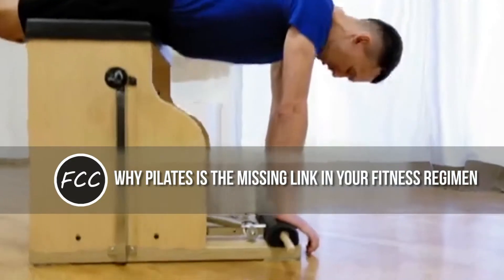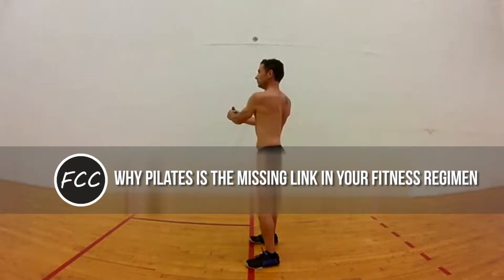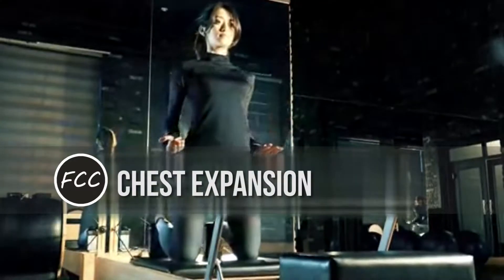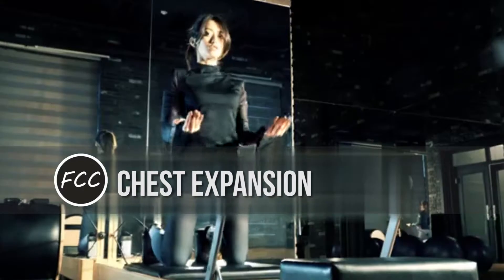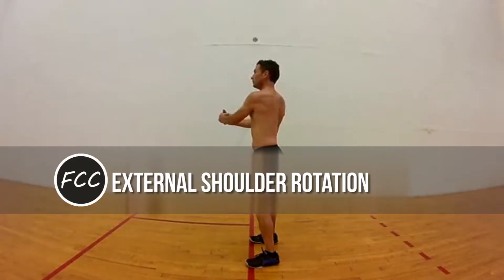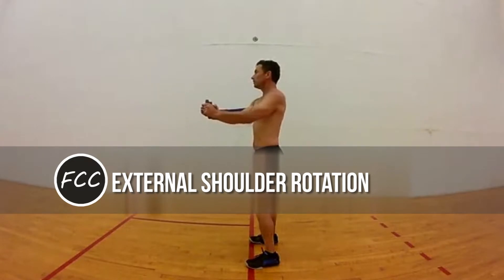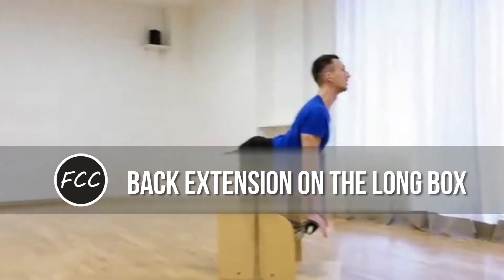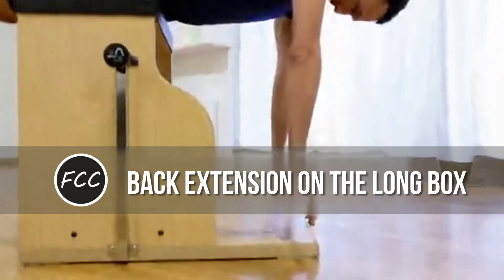Why Pilates Is the Missing Link in Your Fitness Regimen| Chest Lift | Chest Expansion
Why Pilates Is the Missing Link in Your Fitness Regimen , Chest Lift , Chest Expansion  . When you’re out on a website somewhere, you can’t simply pop into the athletic facility and acquire your physical exertion in,” says Keely Watson, owner of 11 Club Pilates studios within the point of entry space UN agency trains multiple Navy SEALs. Why Pilates Is the Missing Link in Your Fitness Regimen , Chest Lift , Chest Expansion  . “You got to be able to do a great deal of body weight exercises and use what you've got offered to remain in peak vigor.”